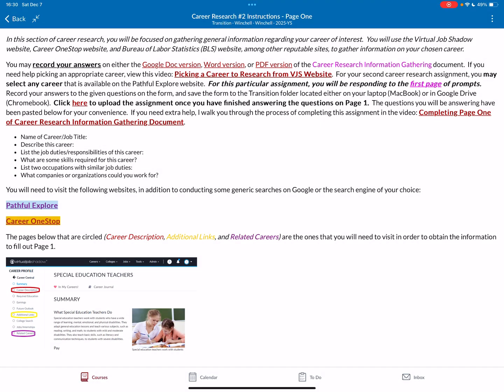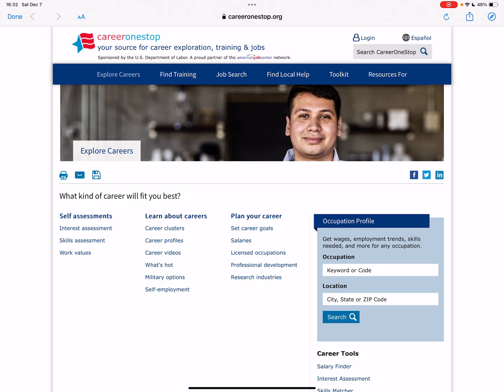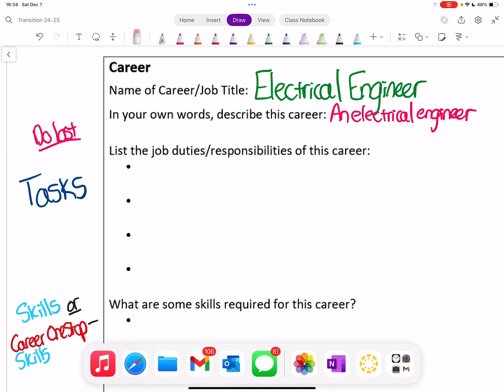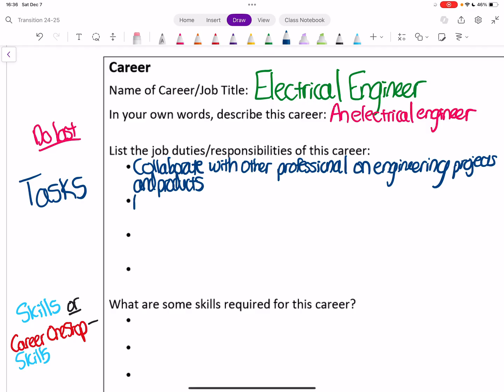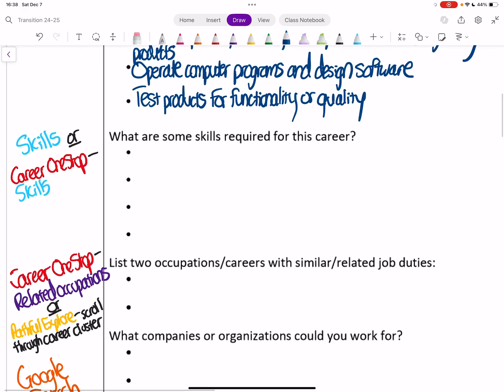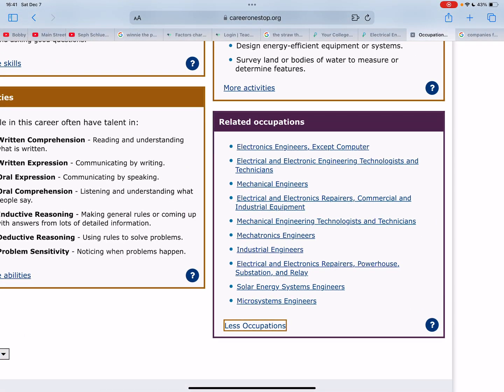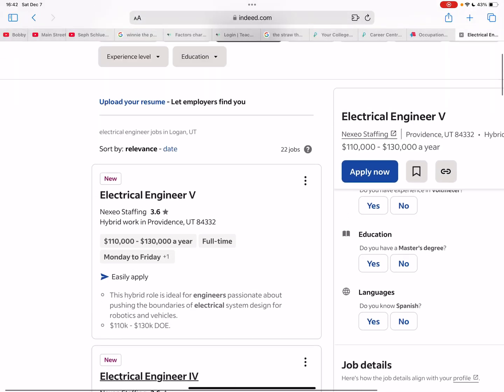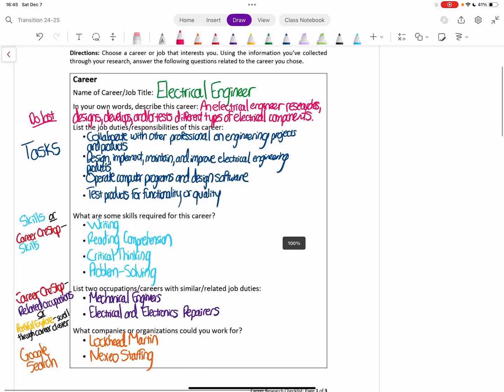Completing Page One of Career Research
Instructions on completing page one of the Career Research Information Gathering document using the Pathful Explore website, Career OneStop website, and other reputable sites.